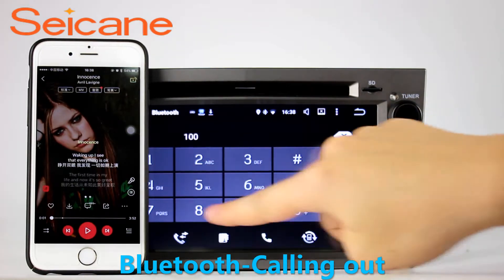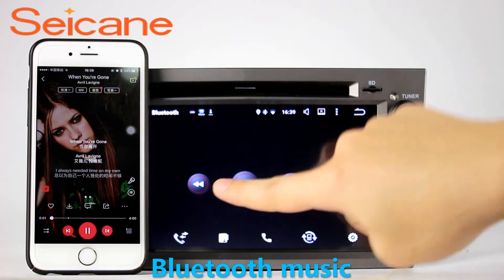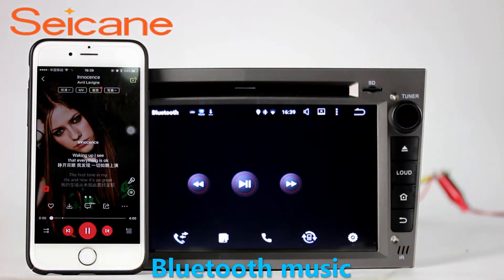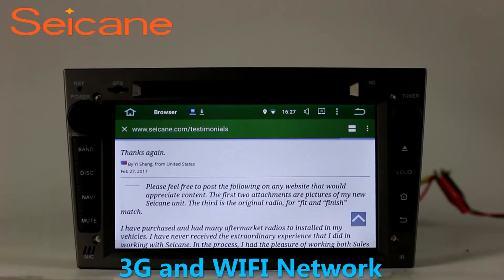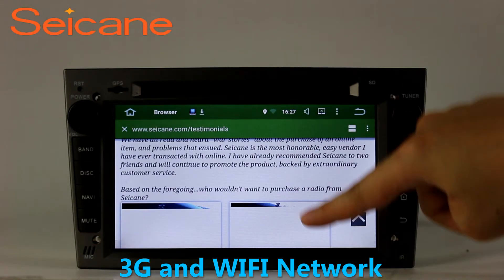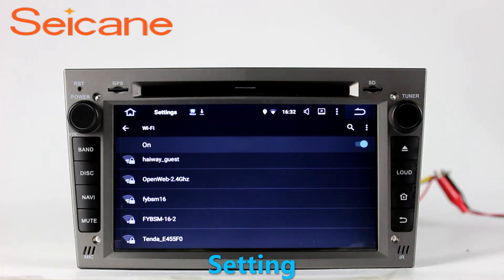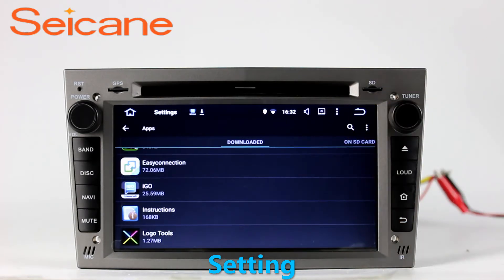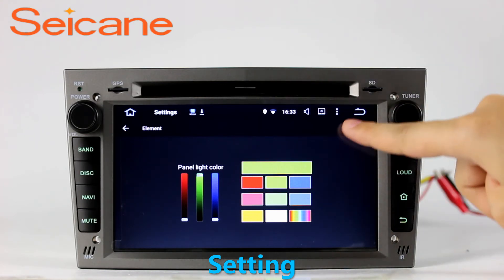Android 5.1.1 2005-2008 Opel VECTRA radio dvd gps head unit with usb sd TV 1080P Video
All in one Android 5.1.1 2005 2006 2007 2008 Opel VECTRA radio dvd gps head unit with usb sd TV 1080P Video. More about installation and wiring diagram With a 1.6 GHz Cortex A9 Quad-core and an Android 5.1.1 version, the performance of this GPS DVD player for 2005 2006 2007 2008 Opel VECTRA has been greatly improved. You can enjoy a smoother and faster operation than ever before. You can benefit from its amazing multimedia function that there are AUX inputs and a USB port and an SD card slot for you to have fun according to your own preference. What's more, the bluetooth functionality for hands-free calls and streaming music is compatible with this unit. With easy installation, this unit is just plug and play and requires no modification or cutting. Send a picture of your car's dashboard with the year and model enclosed to our now, and our pre-sale service team will check if this system work with your car. Wish you like it.